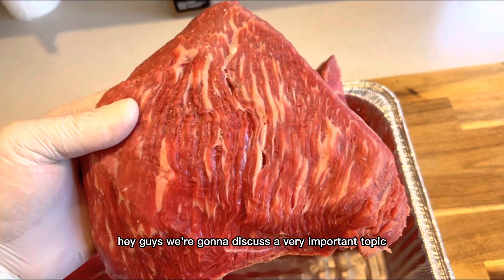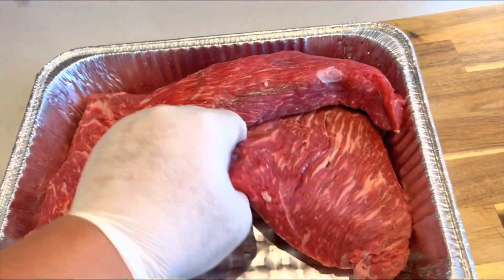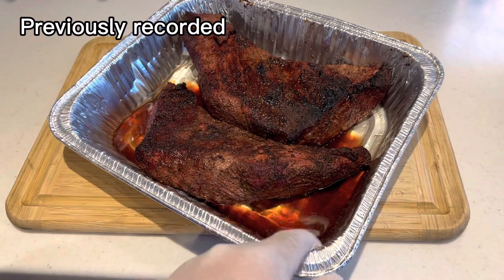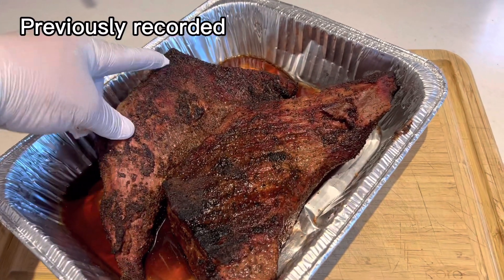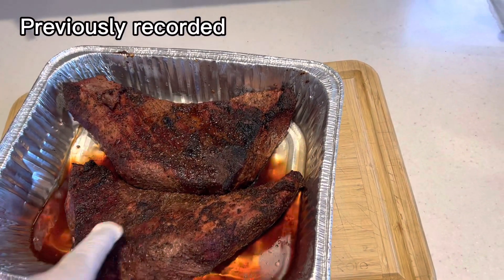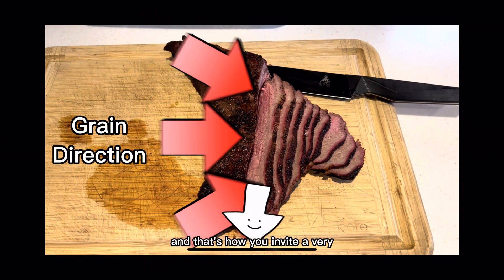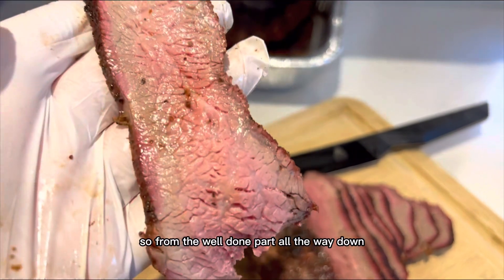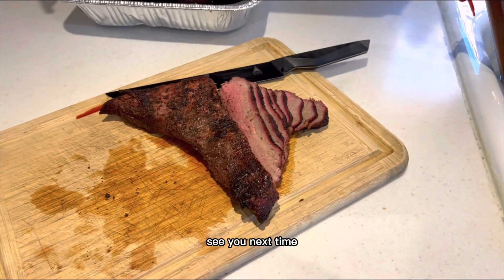Cutting Tri-tip against the grain/ I just unlocked the secret of the Tri-tip!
There’s more than 1 way to cut against the grain. I’m gonna show you how to get brisket slices outta your Tri-tip!

I’ve also unlocked the secret to the myth of the multi-directional grain! Nope, the grain goes 1 way- straight to the elbow!

If you’d like to see the tri-tip cook video click on link
Tri-tips on the Weber Kettle/ Easy to grill 🔥